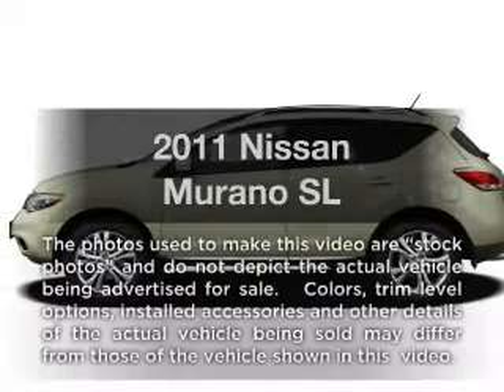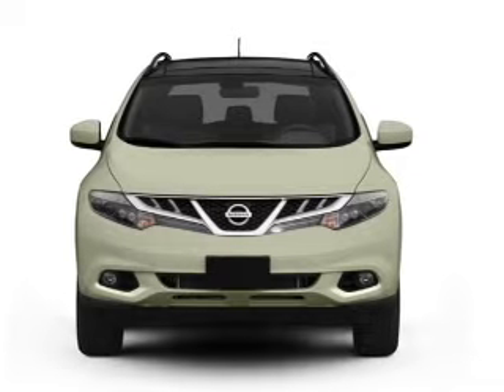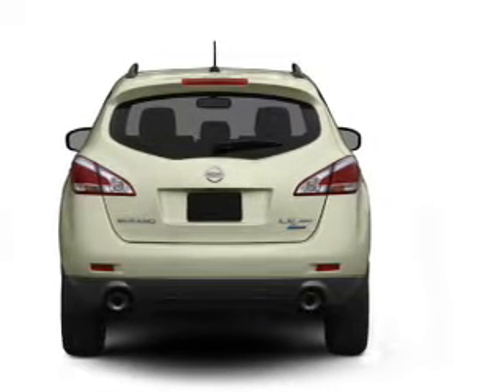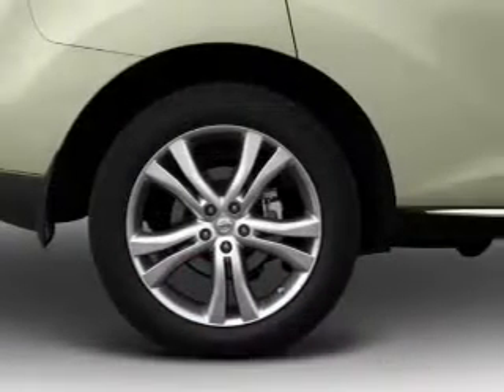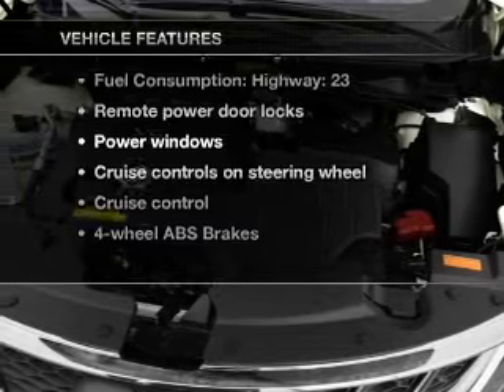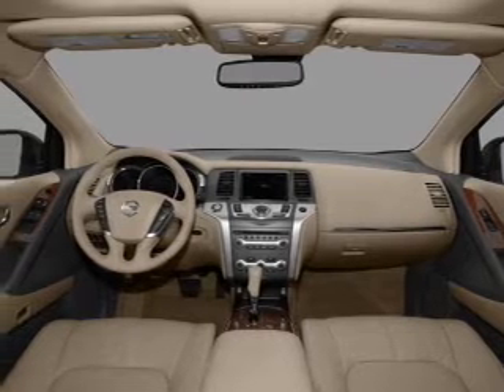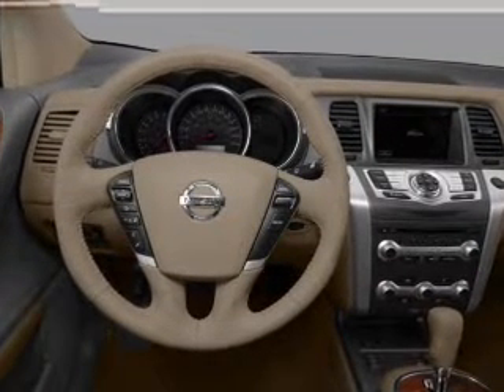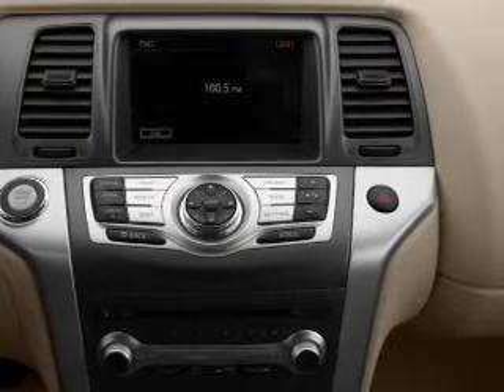2011 Nissan Murano - Batavia OH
Year: 2011
Make: Nissan
Model: Murano
Trim: SL
Engine: 3.5 liter 6 cylinder 24 valve
Transmission: Automatic CVT
Color: Graphite Blue Metallic
Mileage: 0
Address:
1117 State Rte 32